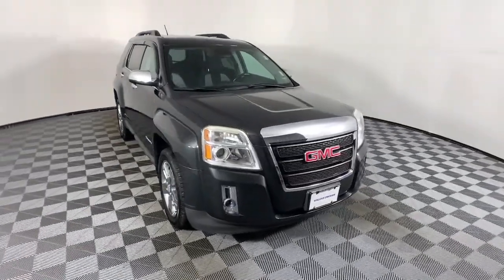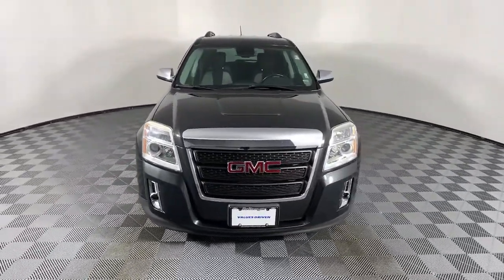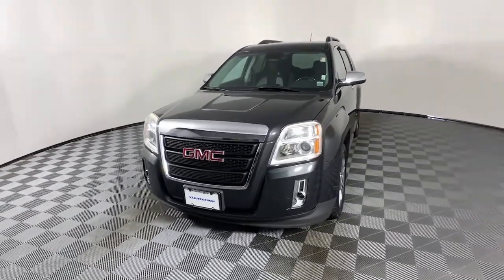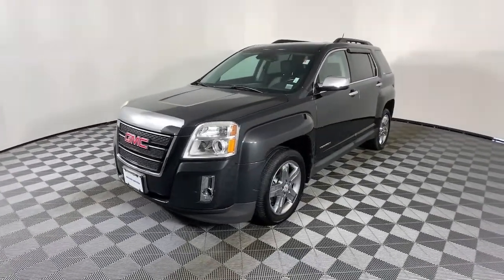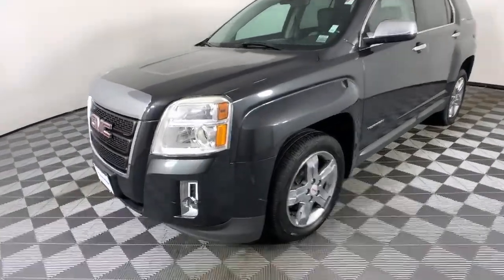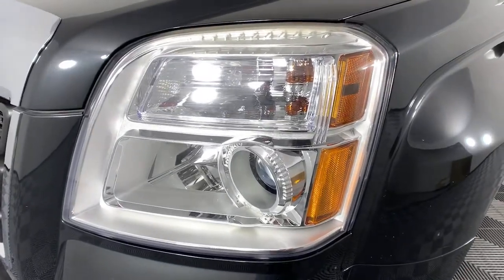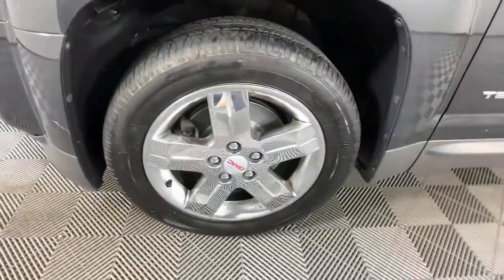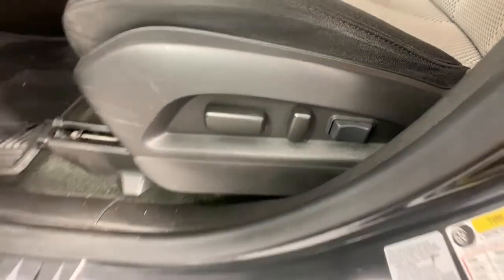2013 GMC Terrain Colonie, Albany, Saratoga Springs, Clifton Park, Schenectady, NY 35467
Ashen Gray Metallic Used 2013 GMC Terrain available in Colonie, New York at DeNooyer Chevrolet. Servicing the Albany, Saratoga Springs, Clifton Park, Schenectady, NY area.

DeNooyer Chevrolet
127 Wolf Road

Clean CARFAX. Ashen Gray Metallic 2013 GMC Terrain SLE-2 AWD 6-Speed Automatic 2.4L 4-Cylinder SIDI DOHC VVT AWD.brbrOdometer is 35121 miles below market average! 20/29 City/Highway MPGbrbrAwards:br  * 2013 IIHS Top Safety PickbrbrbrReviews:br  * If youre looking for something akin to a Ford Escape or Honda CR-V, but you dont like futuristic styling or 4-cylinder powertrains, the GMC Terrain for 2013 may very well be the answer. Its squared-off edges and flared wheel openings say GMC Truck loud and clear. Source: KBB.combr  * Premium look inside and out; quiet cabin with lots of storage bins; spacious and adjustable backseat; comfortable highway ride. Source: Edmunds